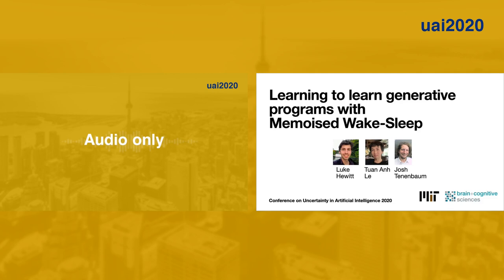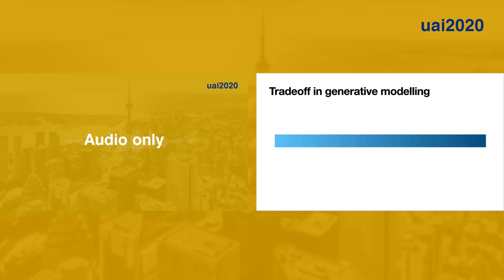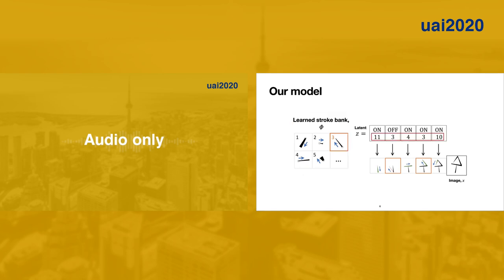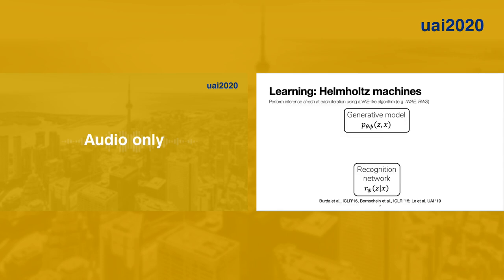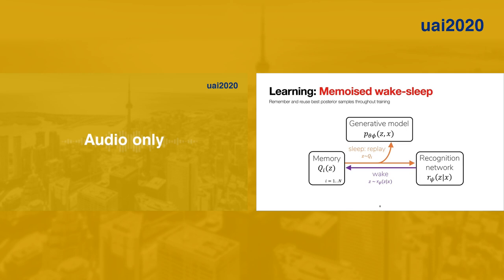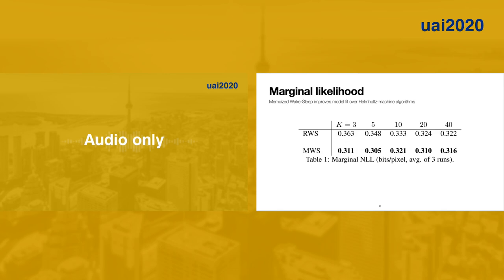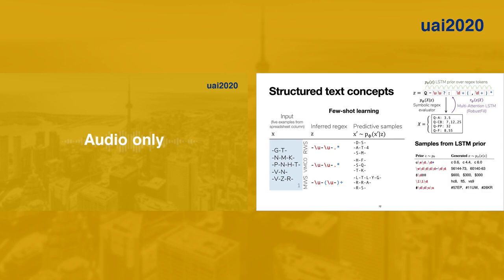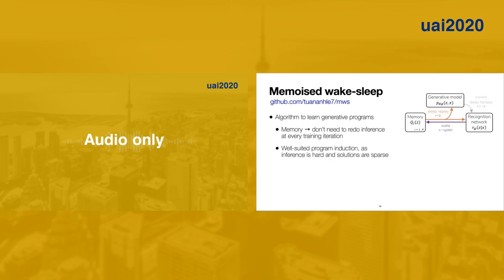Learning to learn generative programs with Memoised Wake-Sleep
Luke Hewitt ( Massachusetts Institute of Technology)*; Tuan Anh Le (MIT); Joshua Tenenbaum (MIT)

We study a class of neuro-symbolic generative models in which neural networks are used both for inference and as priors over symbolic, data-generating programs. As generative models, these programs capture compositional structures in a naturally explainable form. To tackle the challenge of performing program induction as an ‘inner-loop’ to learning, we propose the Memoised Wake-Sleep (MWS) algorithm, which extends Wake Sleep by explicitly storing and reusing the best programs discovered by the inference network throughout training. We use MWS to learn accurate, explainable models in three challenging domains: stroke-based character modelling, cellular automata, and few-shot learning in a novel dataset of real-world string concepts."